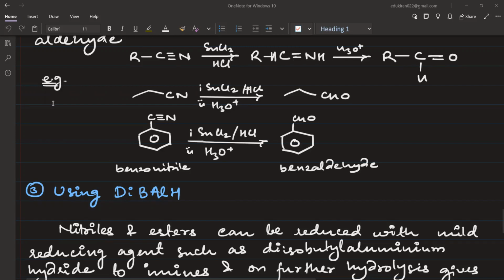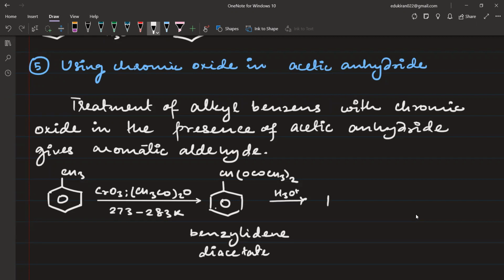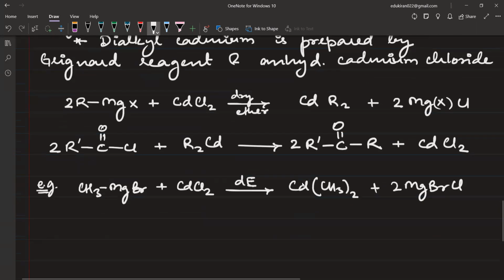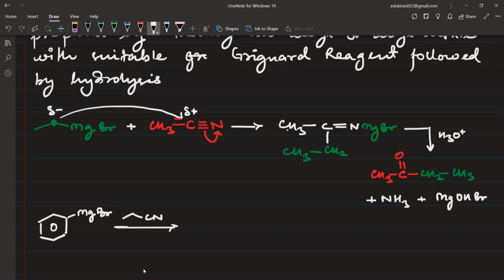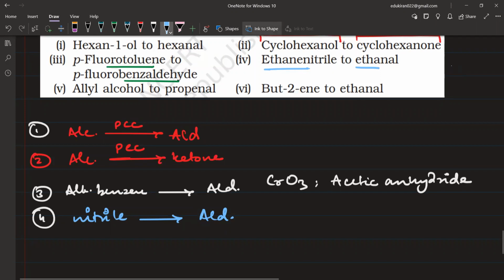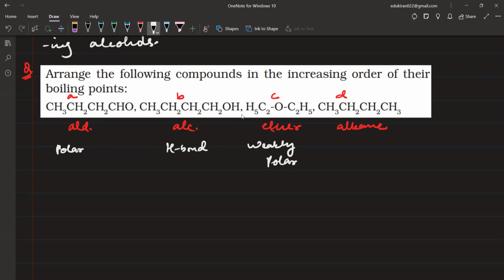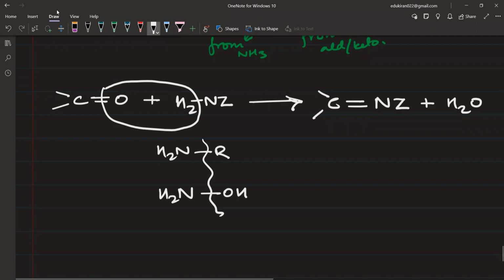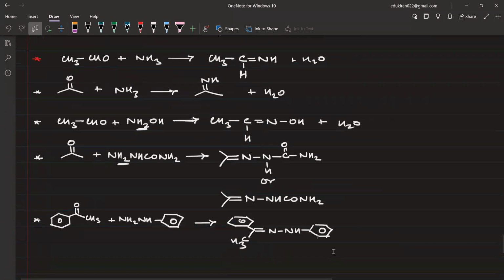Learnivio | MOP of ketones | Aldehyde Ketones & Carboxylic Acid | Lect 2 | MEB | 24-11-2022